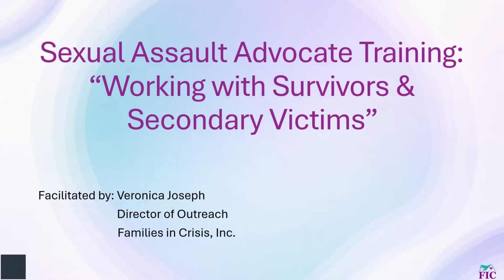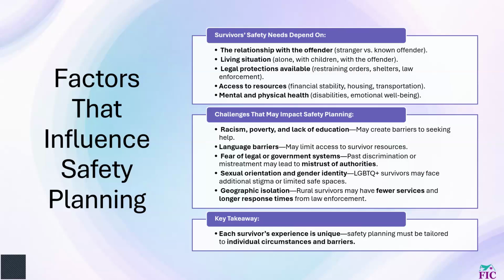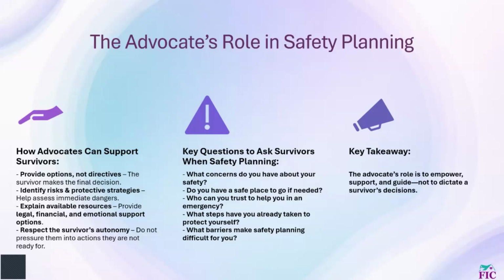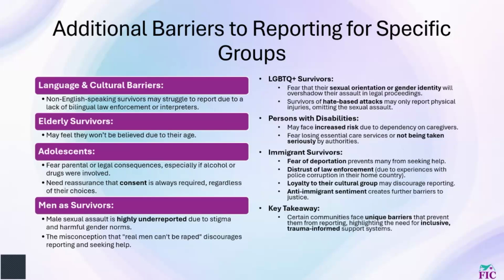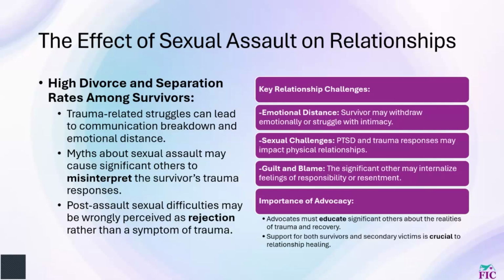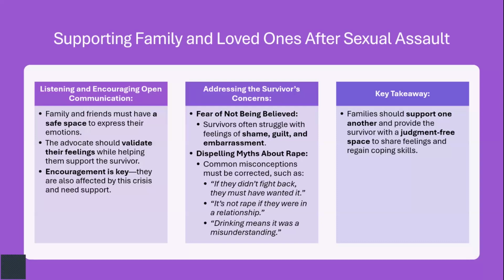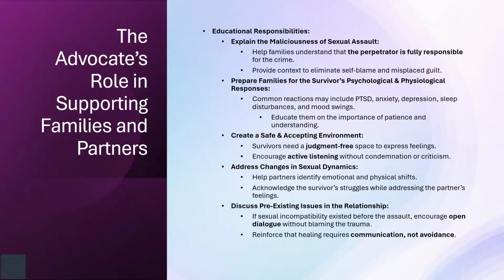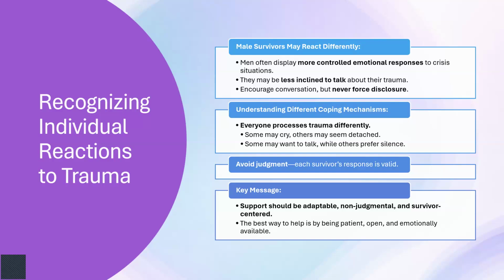FIC Sexual Assault Advocate Training "Working with Survivors & Secondary Victims"